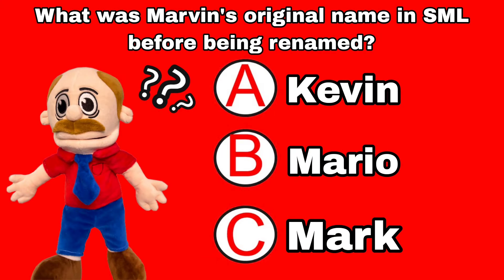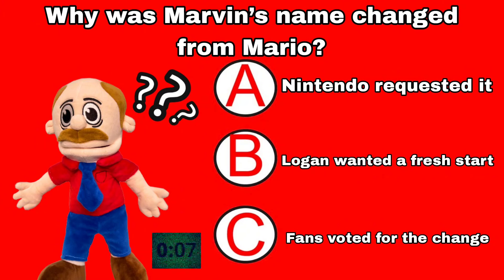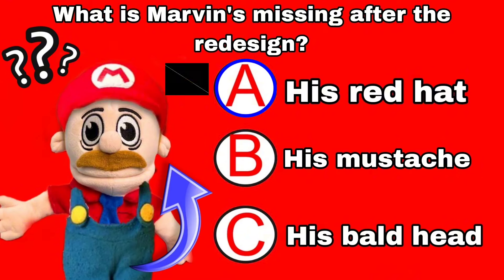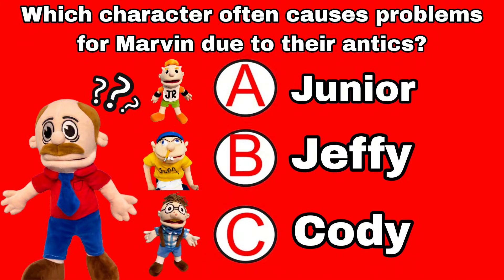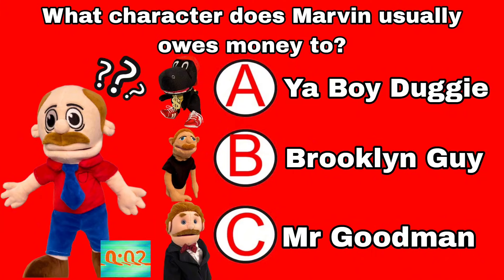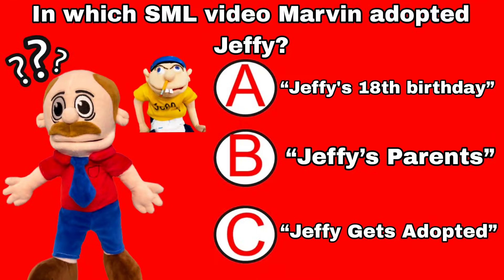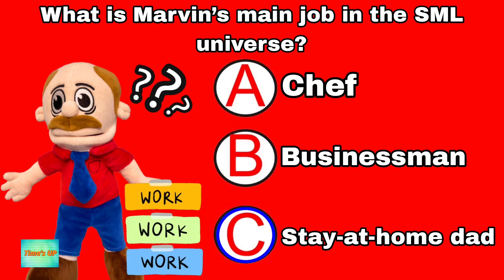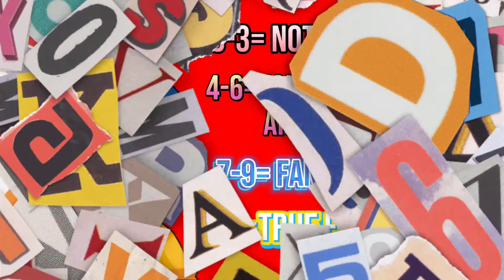SML Marvin Quiz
Only true SML fans of Marvin from SML Movie videos will be able to answer these questions correctly. Are you a true SML fan?